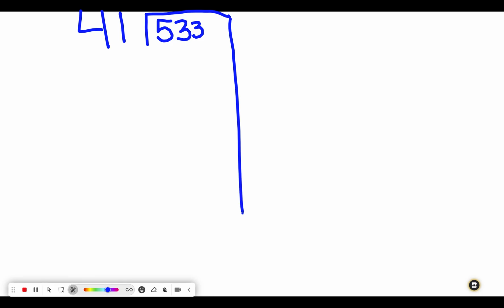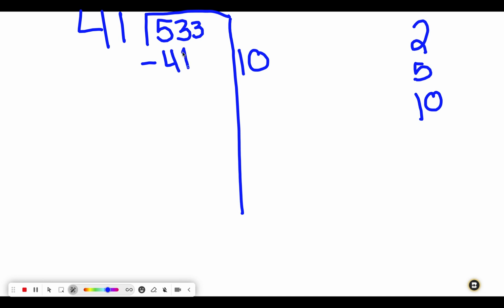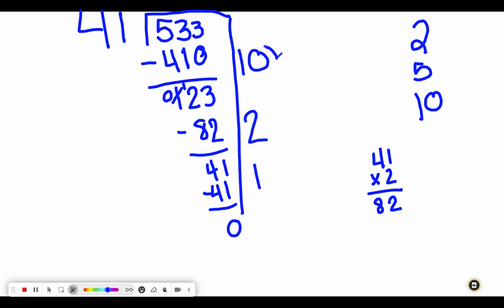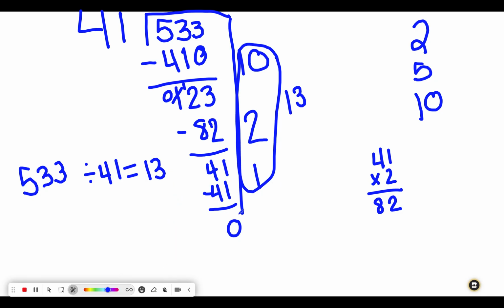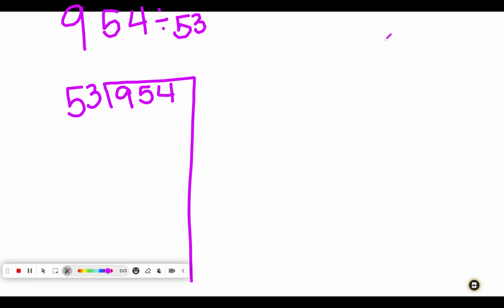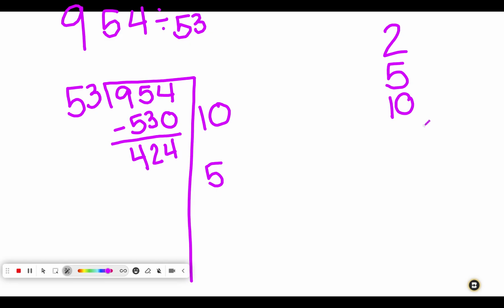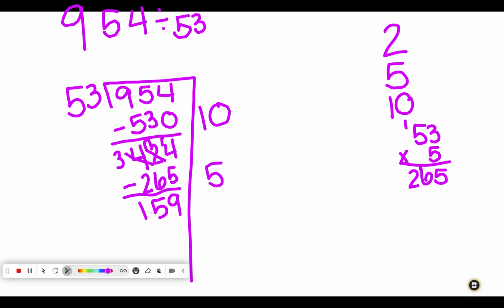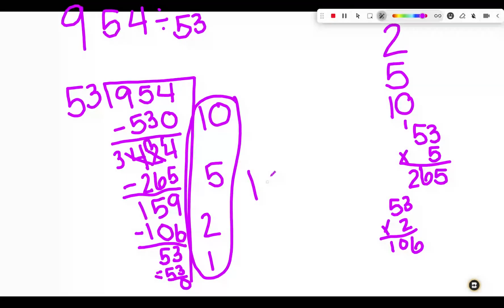Partial Quotients to Divide Whole Numbers